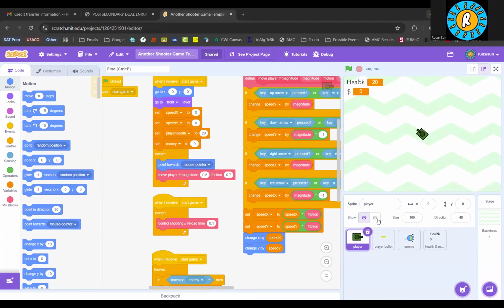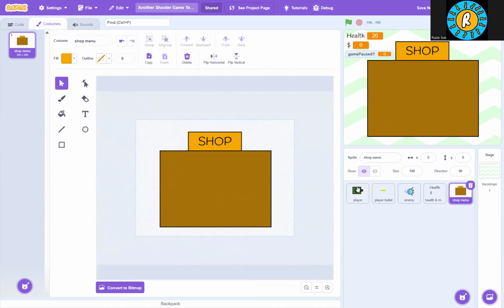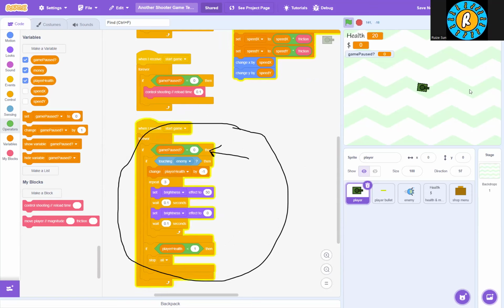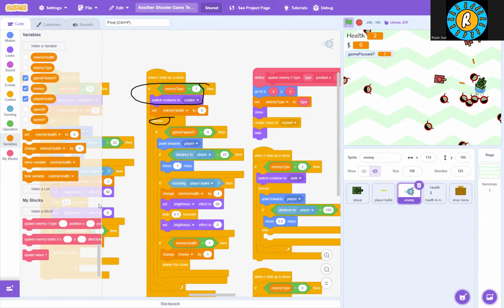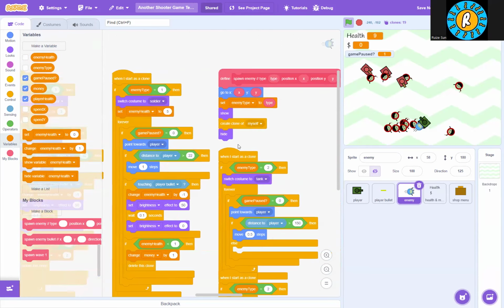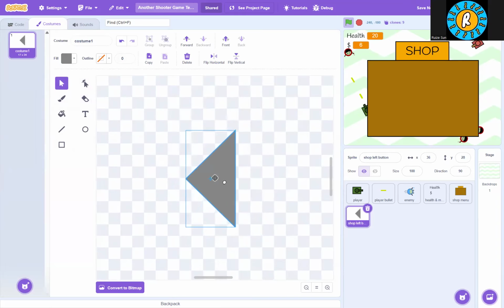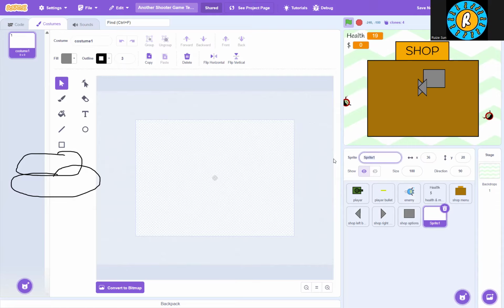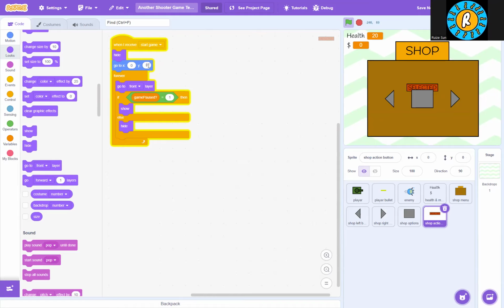Scratch Coding Class 2-22-2026